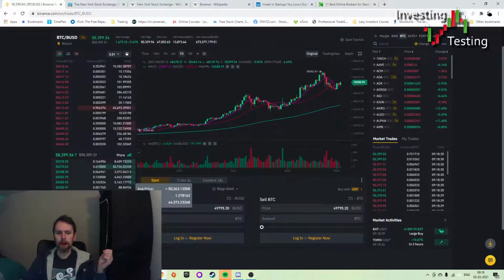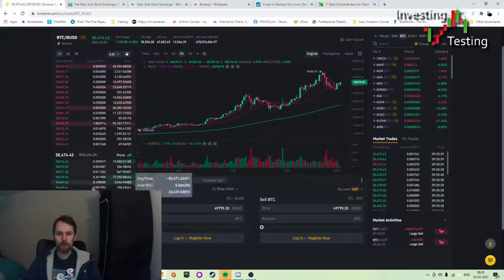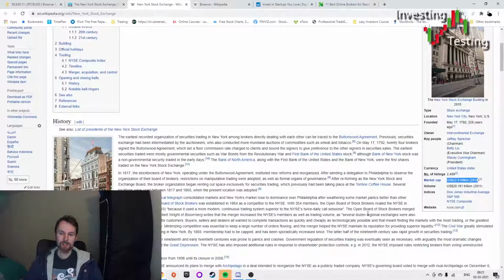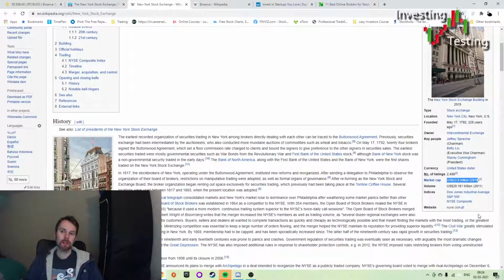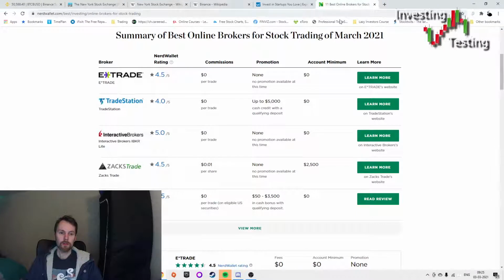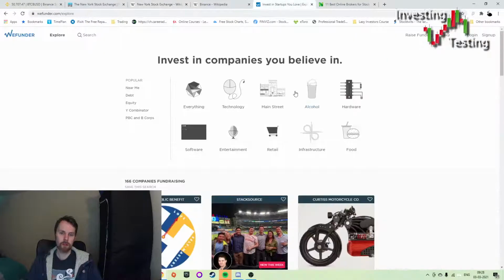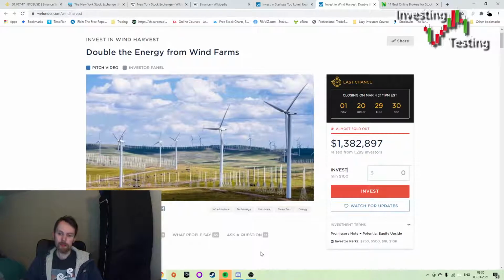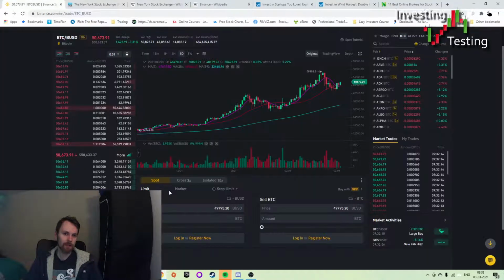Binance, Stock Exchanges and The Order Book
An explanation on Binance, stock exchanges, first hand buying of stocks and The Order Book.